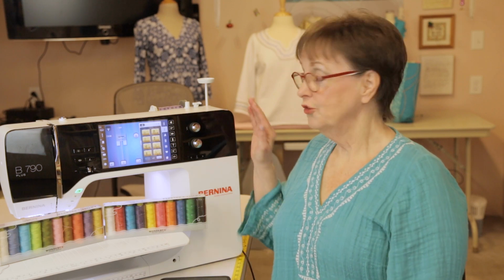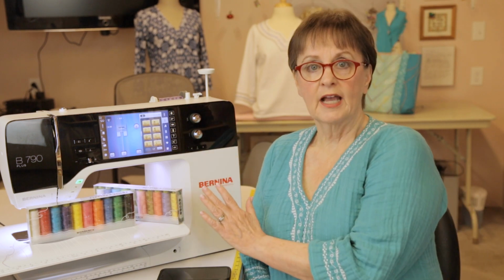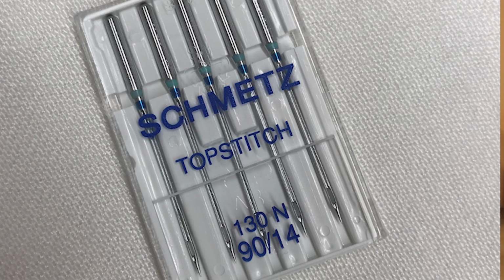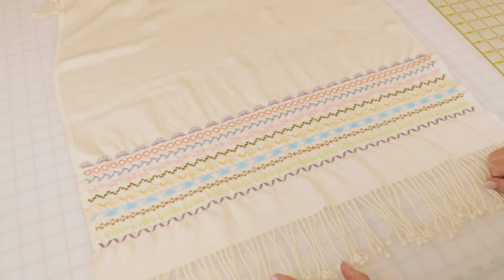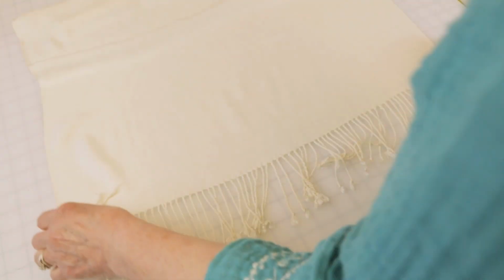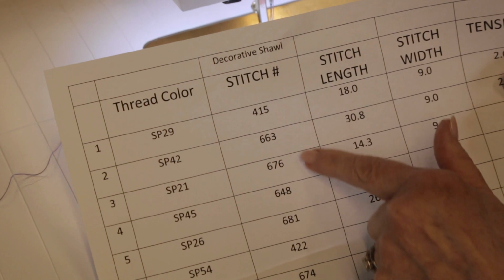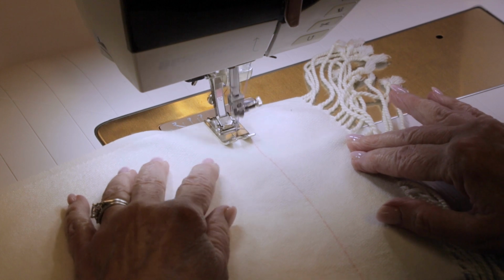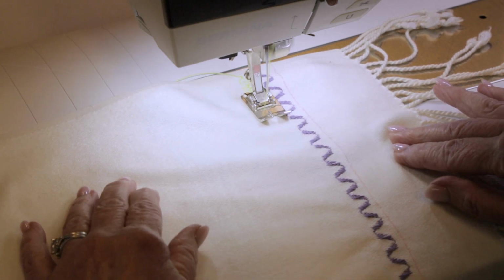Make a Splash with Decorative Threads!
Introducing my favorite specialty threads! I've curated 2 collections of WonderFil 12 weight Spagetti threads.

Each Artist's Palette collection includes 10 spools (110 yds each). Bayside Blooms are soft pastels and Paint Box are 10 bright/bold colors.

Watch the video for more information on the thread pallets and see how easy it is to doll up a shawl.
You can download the Stitch Chart from the Freebies page on my website. Page one contains the stitches I used on my BERNINA, and page two is blank for you to create your own!

Share your comments or questions down below :)

Thread packs available on my website!